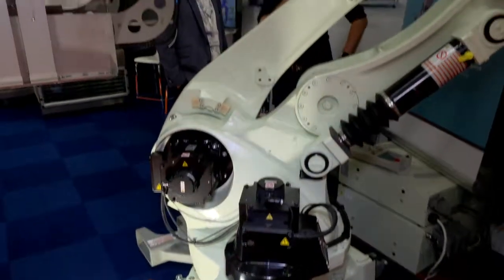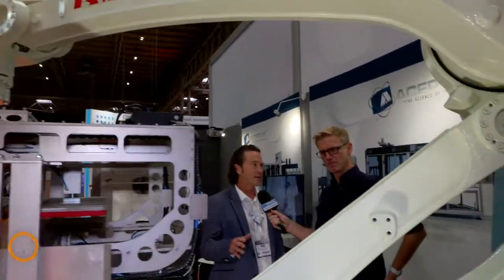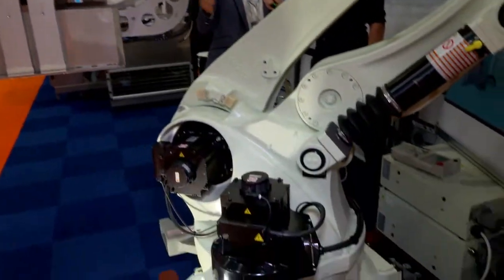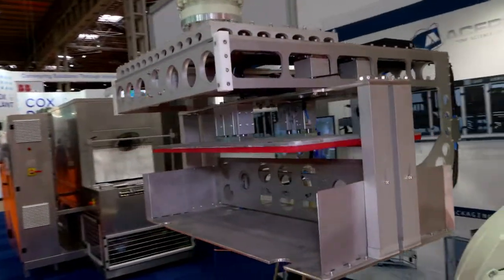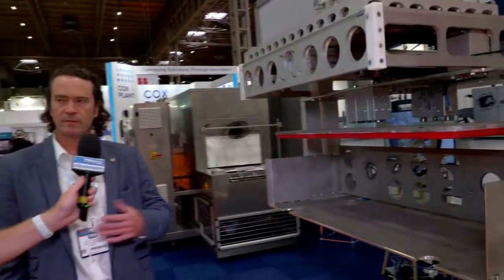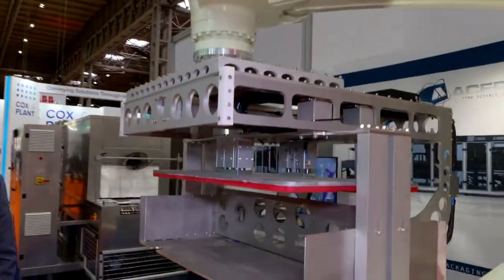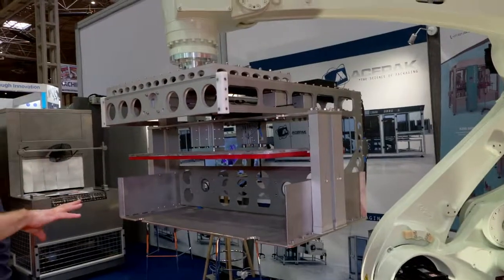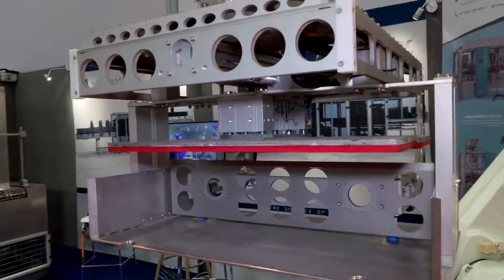Acepak at PPMA Total Show 2019